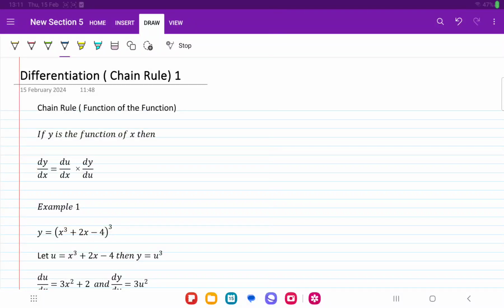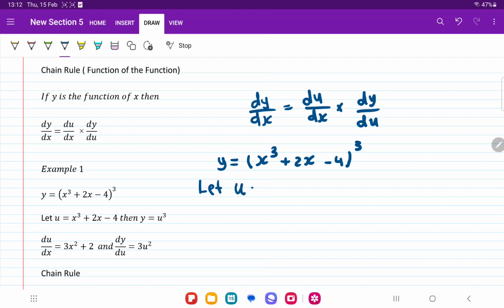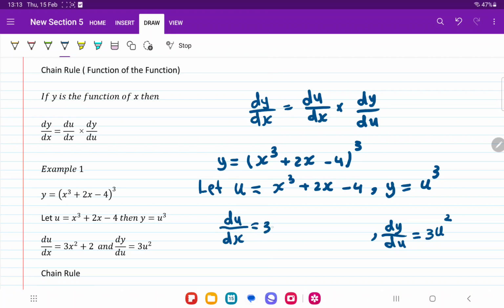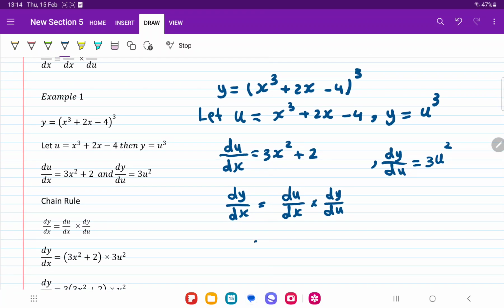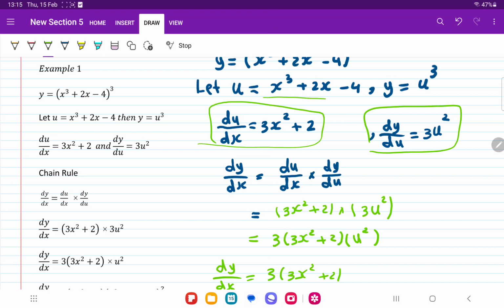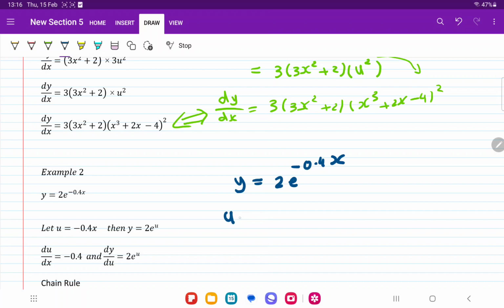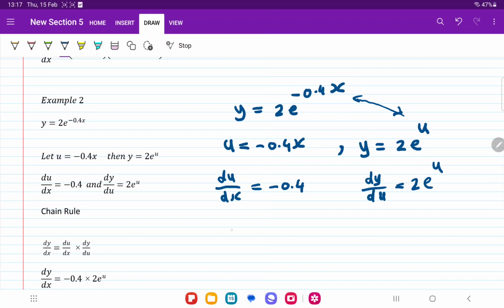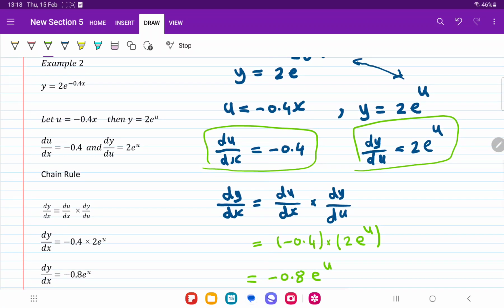Differentiation Chain Rule 1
Chain Rule ( Function of the Function)
How to differentiate a function using Chain Rule.